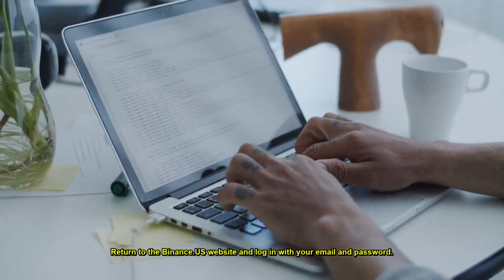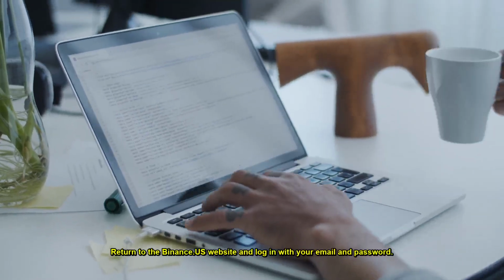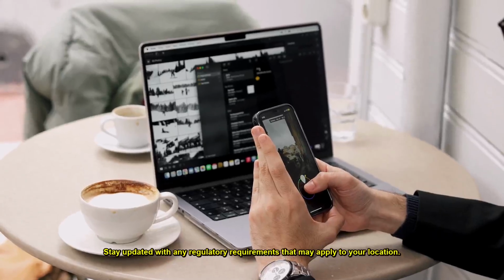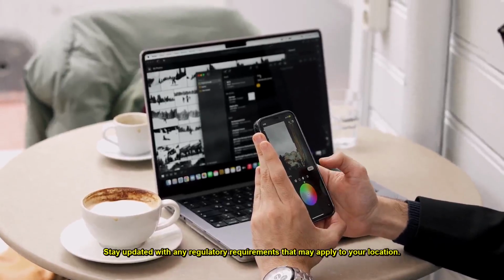How to register with Binance.US - Step By Step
In this comprehensive tutorial, we walk you through the step-by-step process of registering with Binance.US. Whether you're a beginner or looking to switch exchanges, our easy-to-follow guide will help you set up your account securely and efficiently. Learn how to navigate the registration process, verify your identity, and start trading in no time! Don’t miss out on the opportunity to explore the world of cryptocurrency with Binance.US.